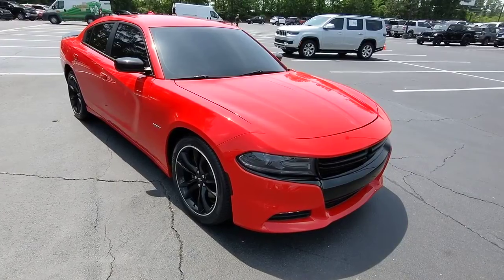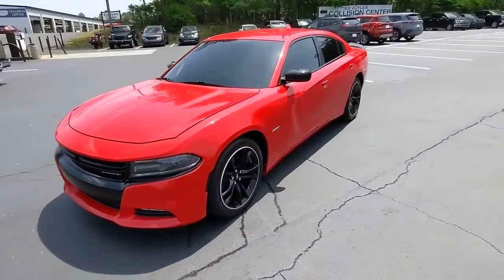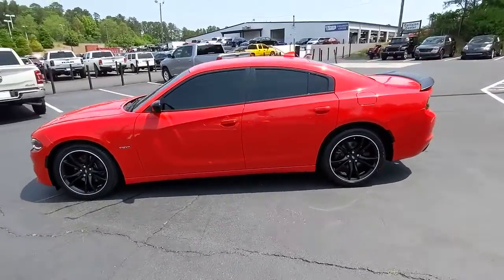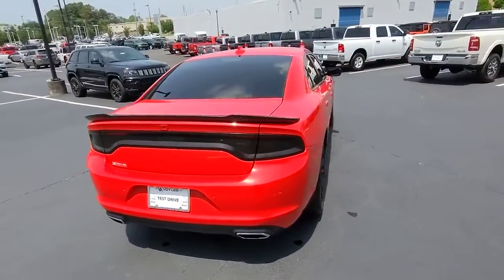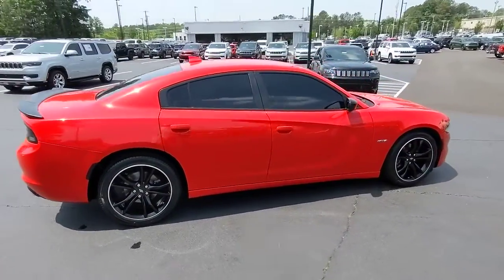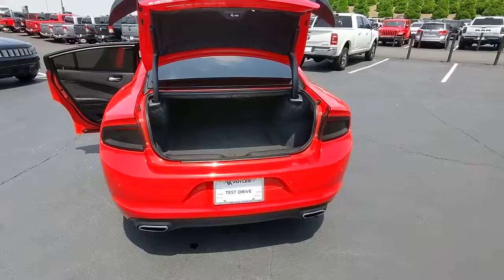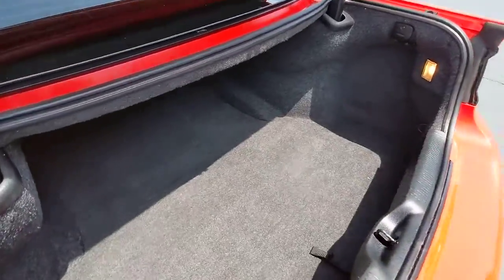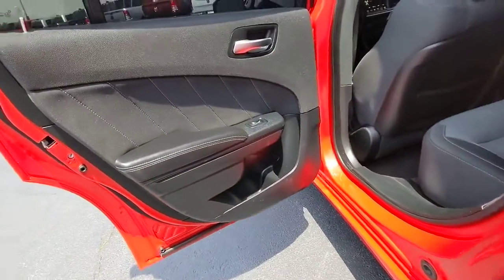2018 Dodge Charger Atlanta, Marietta, Roswell, Kennesaw, Woodstock, GA 5P50115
Torred Clearcoat Used 2018 Dodge Charger available in 789 Cobb Parkway, SE, Marietta, Georgia at Ed Voyles CDJR. Servicing the Atlanta, Marietta, Roswell, Kennesaw, Woodstock, GA area.

2018 Dodge Charger R/T Torred Clearcoat Black Cloth. RWD 8-Speed Automatic HEMI 5.7L V8 Multi Displacement VVTRecent Arrival!Who to trust more with your new or pre-owned vehicle needs than Ed Voyles Chrysler Dodge Jeep RAM! In business for over 60 years. We are also the number one Certified Pre-Owned Chrysler Jeep Dodge RAM dealer in the entire state of Georgia. We proudly serve Atlanta Canton Kennesaw Dallas Acworth Gwinette Morrow Alpharetta Roswell Cartersville and all metro Atlanta cities. .